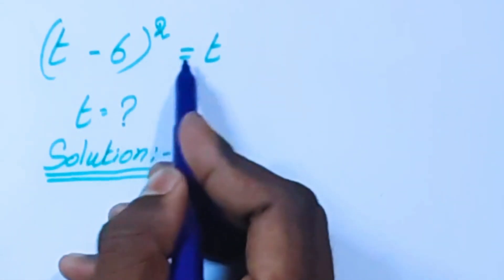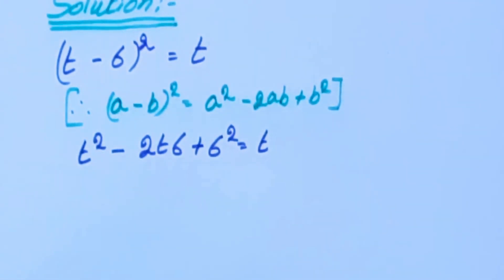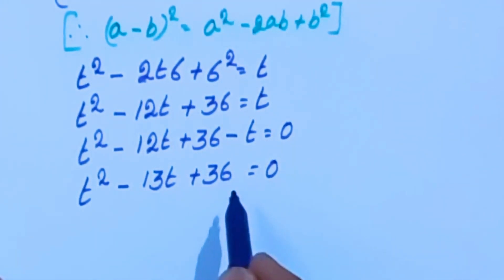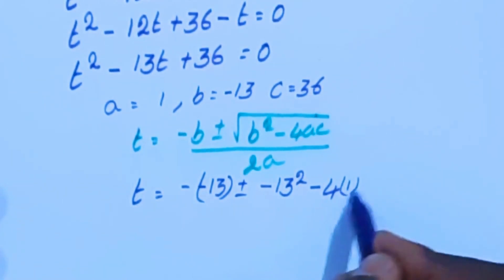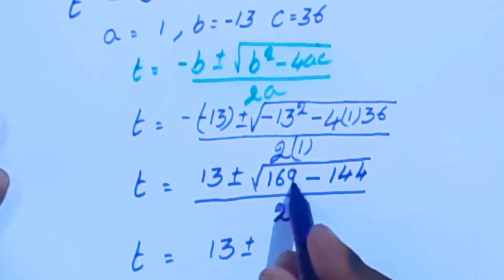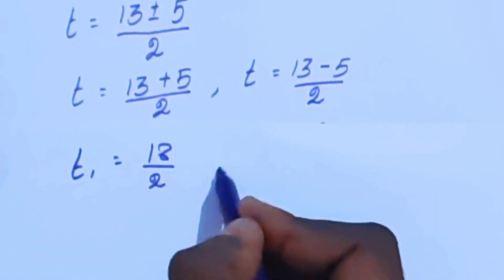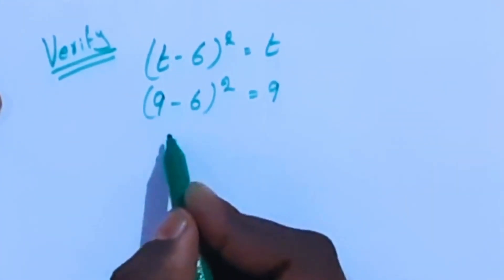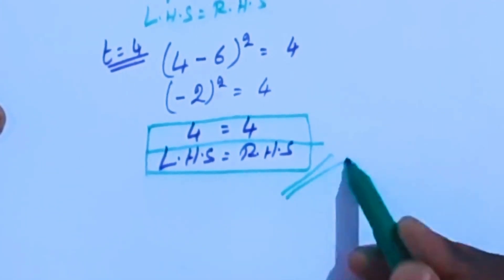Japanese Math Olympiad Question: Solve (t - 6)² = t | Step-by-Step Solution | Can you solve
Japanese Math Olympiad Problem | 🧠 Can you solve this equation?
we tackle the equation:
(t - 6)² = t
Step by step, we’ll break it down and find the correct value(s) of t.
Solve (t - 6)² = t
Algebra problem solving
Quadratic equation tutorial
Olympiad level math
Math competition question
Solve for t
High school math challenge
Math problem step by step
Hard algebra question
Advanced math problem
Japanese exam math
Math Olympiad tutorial
Problem solving for students
Competitive math questions
Algebra for competitions
Japanese high school math
olympiad math